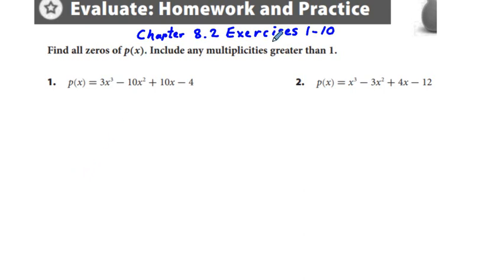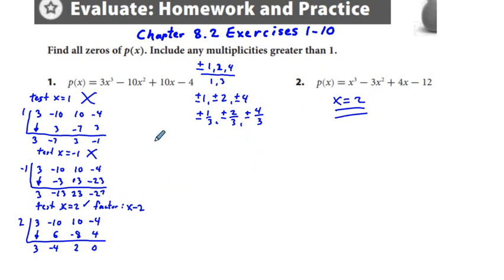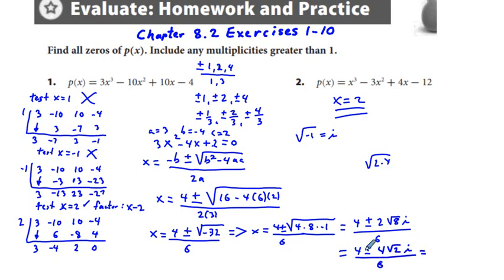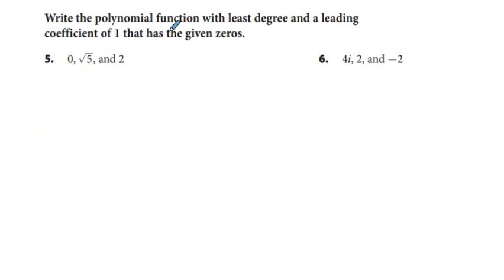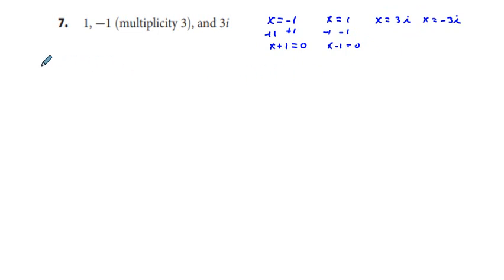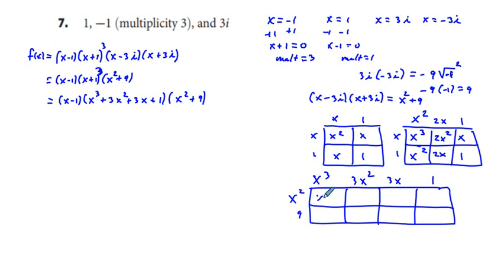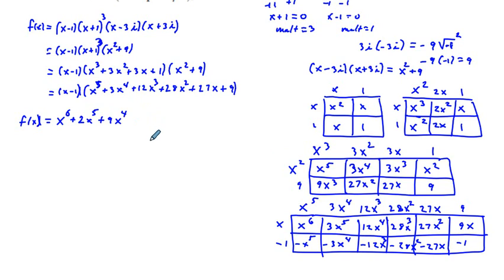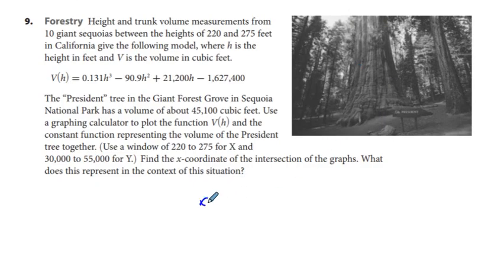Algebra 2 Chapter 8.2 Exercises 1-10 Finding Complex Zeros of Polynomial Equations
In this video, we explore finding real and non-real roots of polynomial functions.  Techniques used are the rational roots theorem, polynomial division, the quadratic formula, and factoring by grouping.